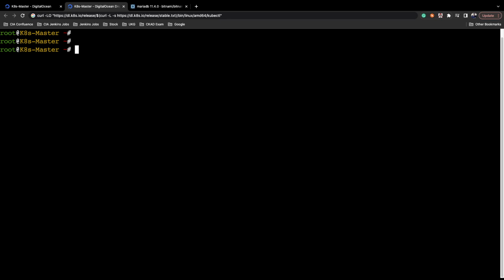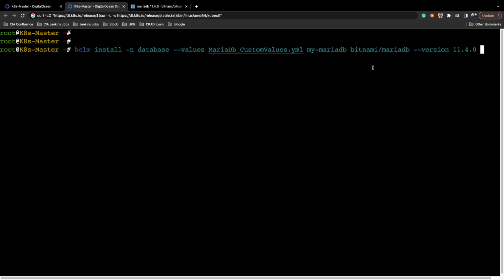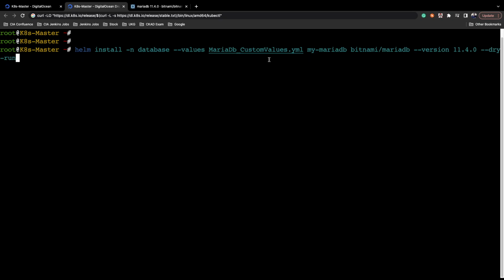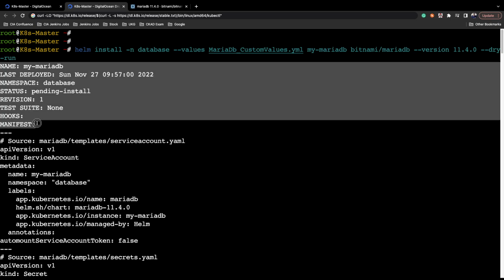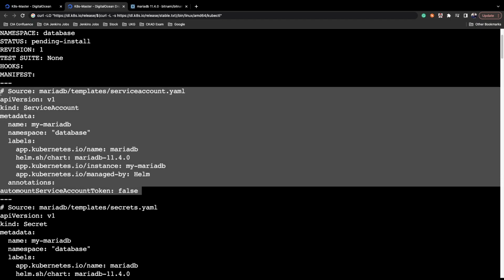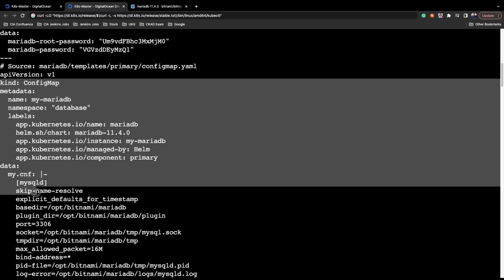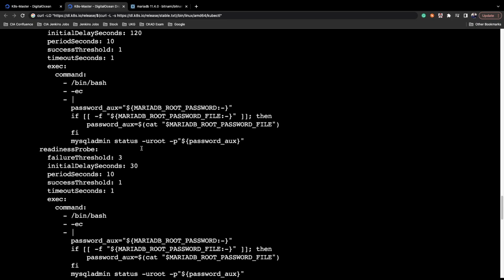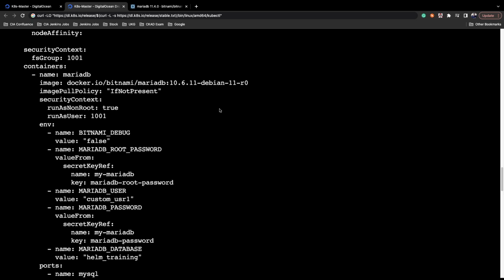HELM MasterClass: Validate K8s Resource before Deployment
You will learn all the required topics below for HELM - The Package Manager for Kubernetes. Thousands of companies including Oracle, SalesForce, LinkedIn, and Dell use Helm to release and upgrade Kubernetes. From this course, you will -

Learn What and Why to use Helm as your Kubernetes packaging manager
Use Helm commands to add repositories and use charts
Do releases to Kubernetes cluster using helm install
Upgrade releases using helm upgrade
Learn about release records
Understand the helm release workflow
Use advanced helm commands
Learn how to check to release history and do rollbacks
Do atomic installations and forceful upgrades
Create your own charts
Master the folder structure and files that make a chart
Package charts
Dive deep into the helm-templating syntax
Use functions, conditional statements, loops, and more
Add chart dependencies
Run chart tests
Host and use chart repositories
Secure your charts using signatures and hashes
Work on a Usecase and deploy a Micro Service to Kubernetes using helm within minutes
All in easy steps

This course is for beginners who want to master Helm and use it as their project and for the experienced who want to get the fundamentals of Helm right. Adding Helm to your resume will not only increase the number of opportunities you will get but also the salary.